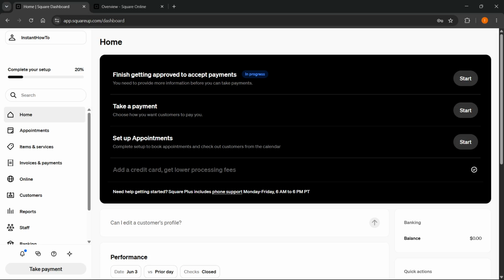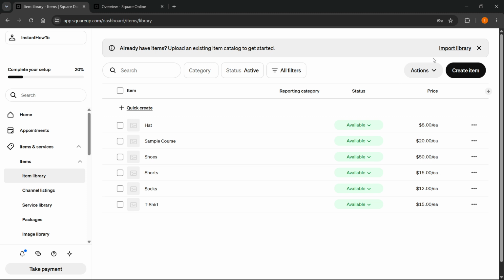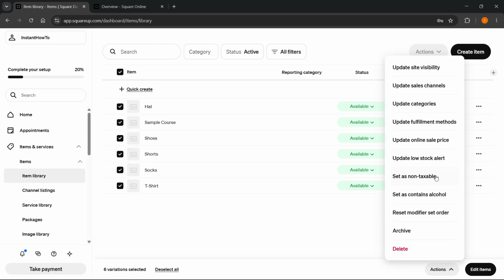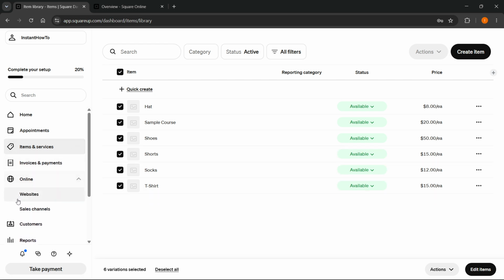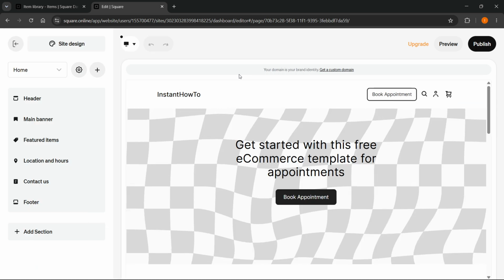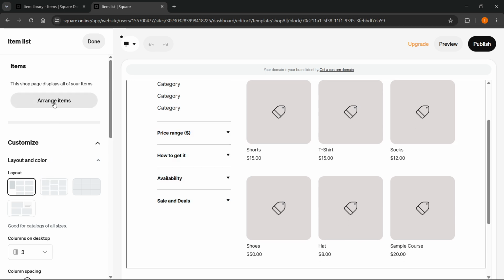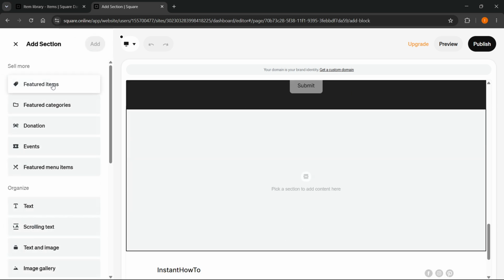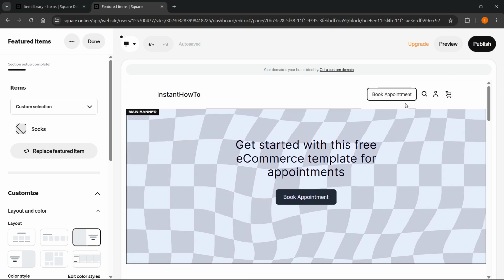How To ADD ITEMS On Your Square Website (QUICK & EASY) 2026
In this video, I'll show you how to add items on your square website. This is a full guide on how to list products and manage your inventory on square in 2026. In case you've been trying to update your product offerings on your square site, this is the video you need to see!